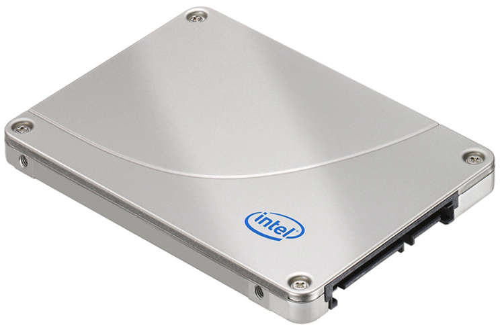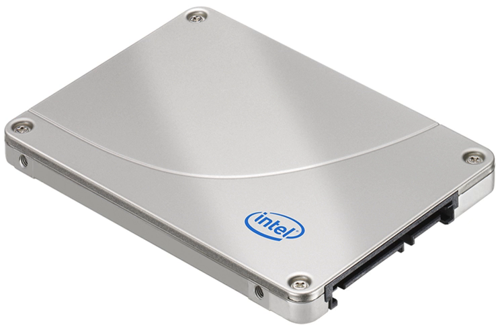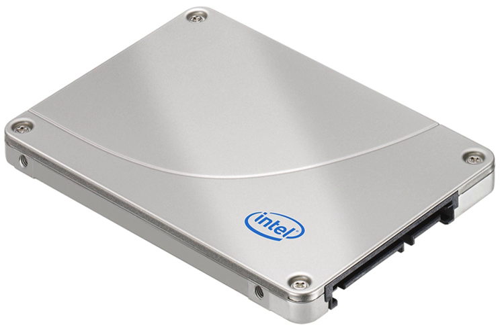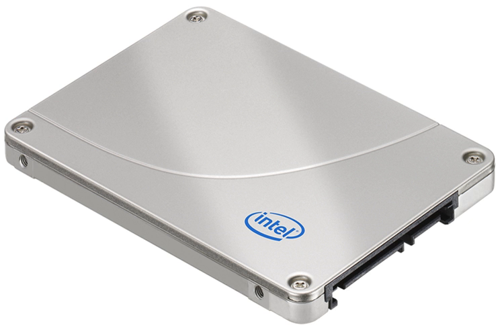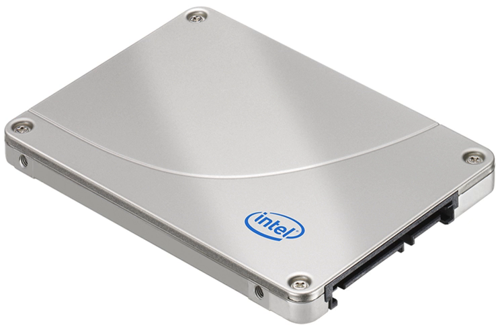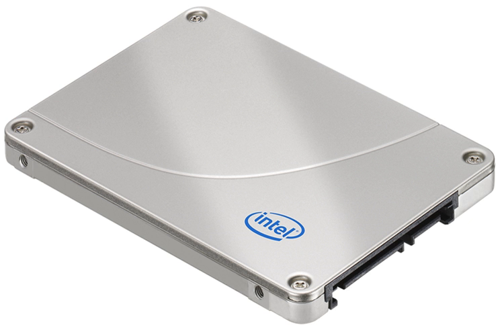List of Intel SSDs | Wikipedia audio article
- Socrates

SUMMARY
On September 8, 2008, Intel began shipping its first mainstream solid-state drives (SSDs), the X18-M and X25-M with 80 GB and 160 GB storage capacities. Reviews measured high performance with these MLC-based drives. Intel released its SLC-based Enterprise X25-E Extreme SSDs on October 15 that same year in capacities of 32GB and 64GB.In July 2009, Intel moved its X25-M and X18-M lines from a 50-nanometer to a 34-nanometer process. These new drives, dubbed by the press as the X25-M and X18-M G2 (or generation 2), reduced prices by up to 60 percent while offering lower latency and improved performance.On February 1, 2010, Intel and Micron announced that they were gearing up for production of NAND flash memory using a new 25-nanometer process. In March of that same year, Intel entered the budget SSD segment with its X25-V drives with an initial capacity of 40 GB. The SSD 310, Intel's first mSATA drive was released in December 2010, providing X25-M G2 performance in a much smaller package.March 2011 saw the introduction of two new SSD lines from Intel. The first, the SSD 510, used an SATA 6 Gigabit per second interface to reach speeds of up to 500 MB/s. The drive, which uses a controller from Marvell Technology Group, was released using 34 nm NAND Flash and came in capacities of 120 GB and 250 GB. The second product announcement, the SSD 320, is the successor to Intel's earlier X25-M. It uses the new 25 nm process that Intel and Micron announced in 2010, and was released in capacities of 40, 80, 120, 160, 300 and 600 GB. Sequential read performance maxes out at 270 MB/s due to the older SATA 3 Gbit/s interface, and sequential write performance varies greatly based on the size of the drive with sequential write performance of the 40 GB model peaking at 45 MB/s and the 600 GB at 220 MB/s.Micron and Intel announced that they were producing their first 20 nm MLC NAND flash on April 14, 2011.In February 2012, Intel launched the SSD 520 series solid state drives using the SandForce SF-2200 controller with sequential read and write speeds of 550 and 520 MB/s respectively with random read and write IOPS as high as 80,000. These drives will replace the 510 series. Intel has released the budget 330 series solid state drive in 60, 120, and 180 GB capacities using 25 nm flash memory and a SandForce controller that have replaced the 320 series.In late 2015, Intel announced that they were producing their first consumer PCIe-based solid state drive, to be named the 750 series. These new drives would either be plugged directly into a compatible PCIe 3.0 x4 slot or into the U.2 connector on the motherboard.
In 2017, Intel launched the 900P series Optane SSDs based on 3D XPoint technology as opposed to NAND flash memory. The price and speed of Optane memory is between that of DRAM and NAND. Prices are 2x-5x that of SSDs at announcement with significantly reduced latency.